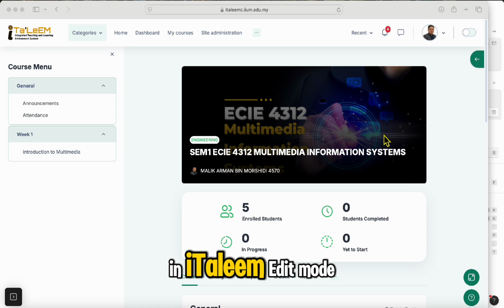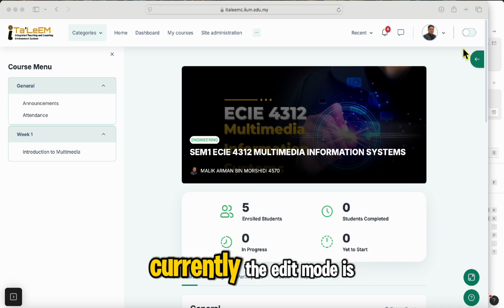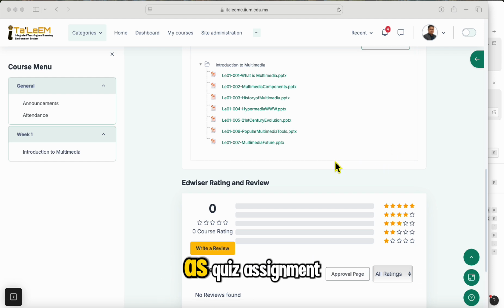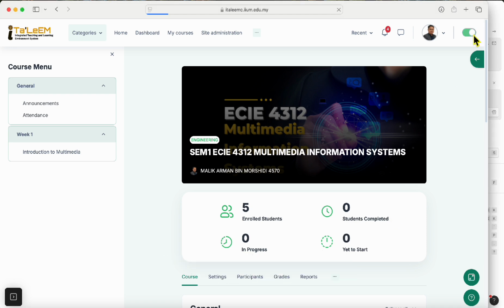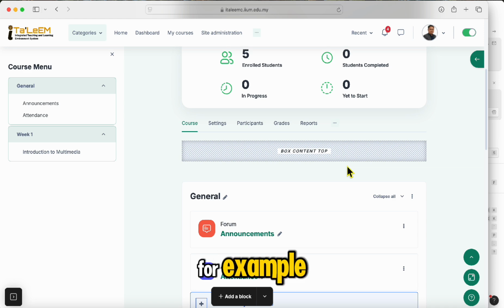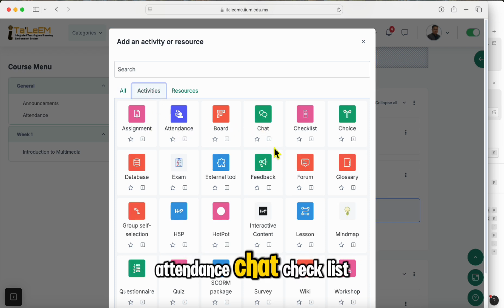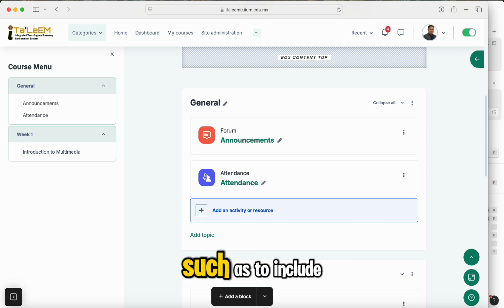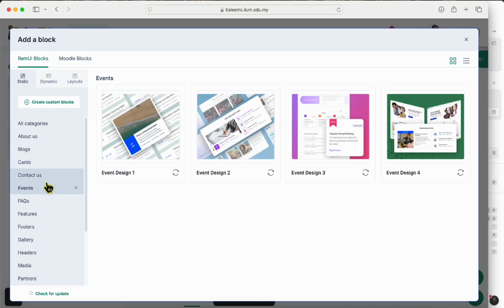iTaleem: How to customize course content using edit mode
In this quick tutorial, we’ll explore the Edit Mode toggle in iTaleem and how it helps lecturers and administrators manage their courses.

The Edit Mode toggle allows you to switch between two views:

1. When Edit Mode is OFF:
 • View the course as students see it.
 • No changes to content or settings can be made.
2. When Edit Mode is ON:
 • Add, remove, or modify course elements like assignments, quizzes, forums, and more.
 • Rearrange resources, update settings, and adjust the course layout.
 • Easily update content and organize your course.

This feature makes it simple to design and edit courses while ensuring everything looks correct for students. Watch this video to learn how to use it effectively!